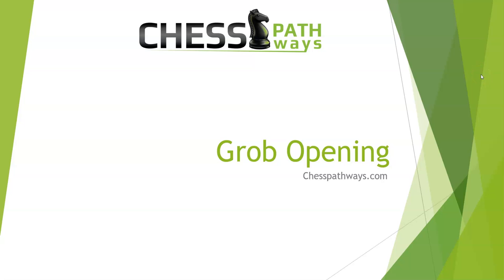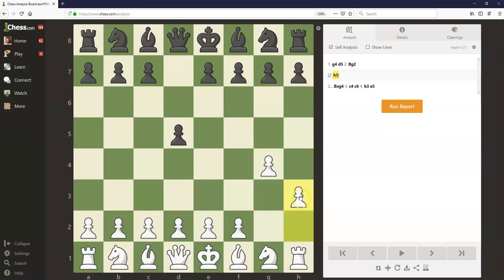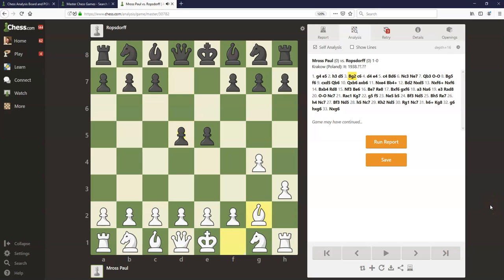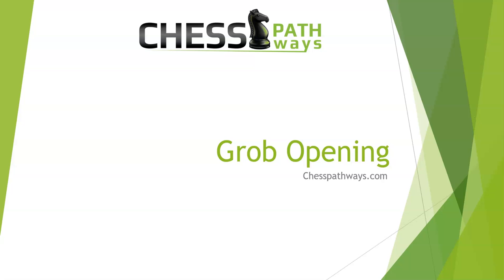The Grob Opening